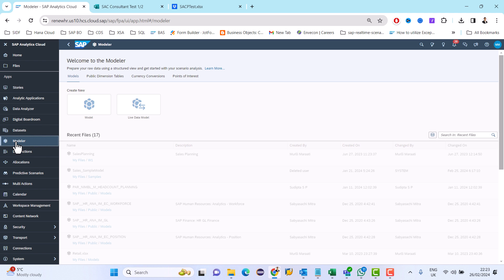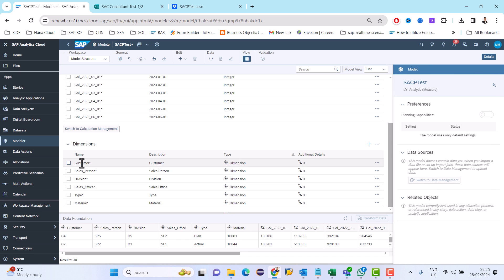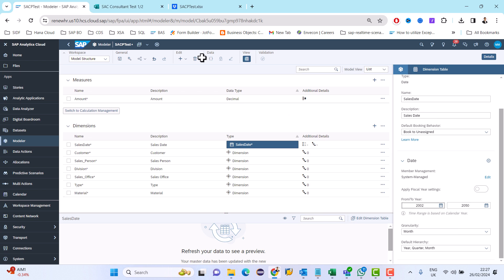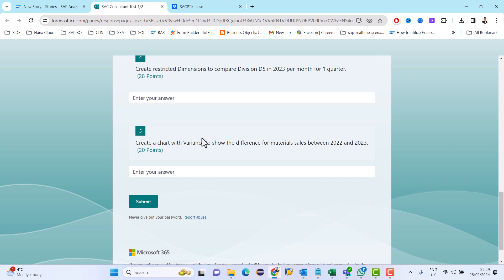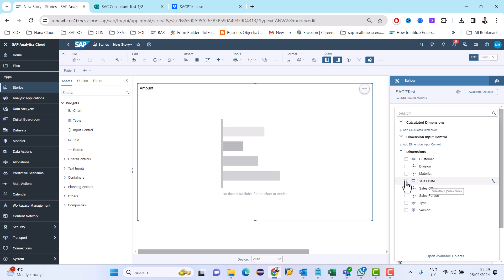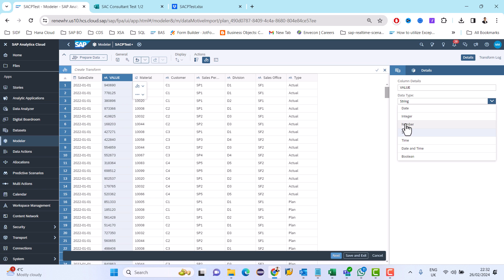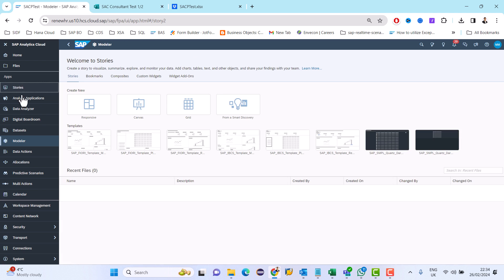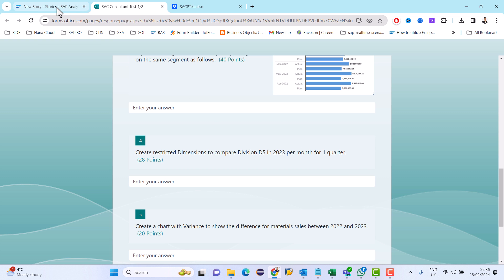Sap Analytics Cloud : Planning | SAC Planning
We'll explore how to compare actual versus planned data, segmenting it by month and year, and dive into specific dimensions for focused insights. Additionally, we'll demonstrate how to visualize variances between different periods for a comprehensive understanding of business performance. Whether you're a data analyst, business owner, or student, this tutorial will equip you with valuable skills to analyze and interpret data effectively.